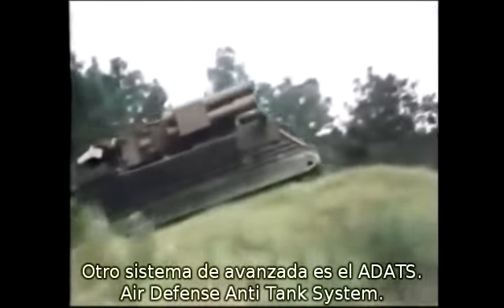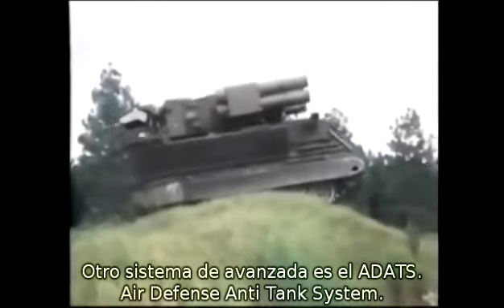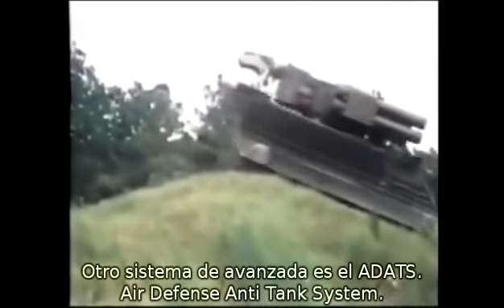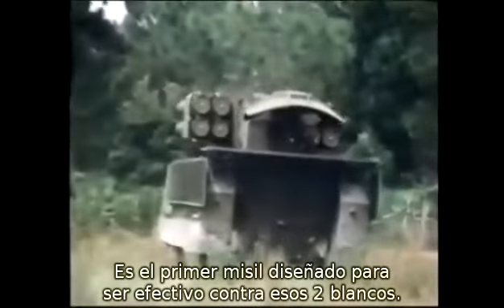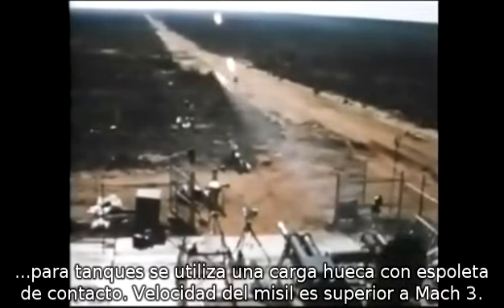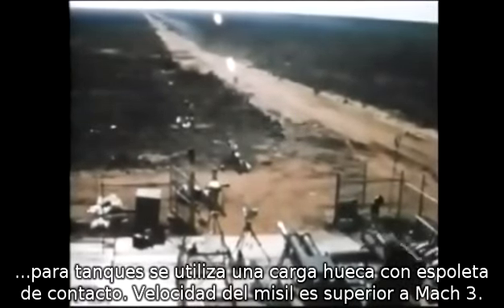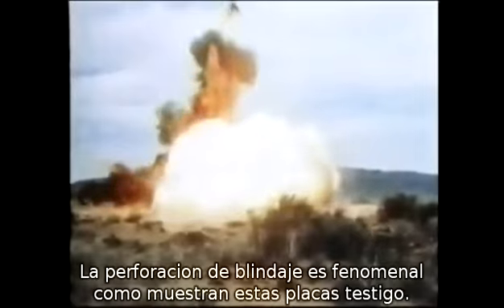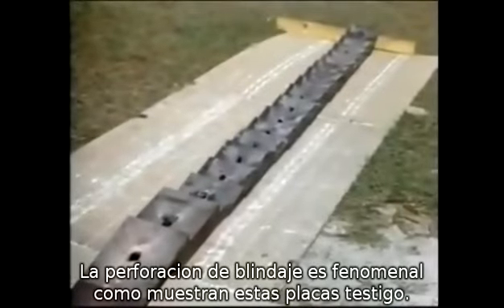Misil ADATS, antiaéreo y antitanque (Suiza/Canada)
Misiles sobre plataforma autopropulsada, un diseño de excelentes prestaciones aunque no tuvo mucho exito comercial, solo vendiendose a 2 paises.